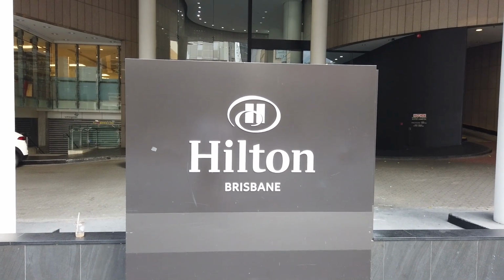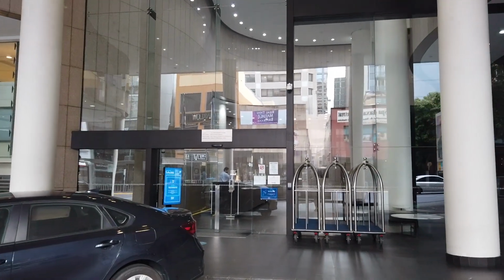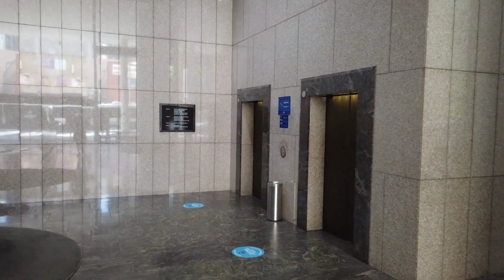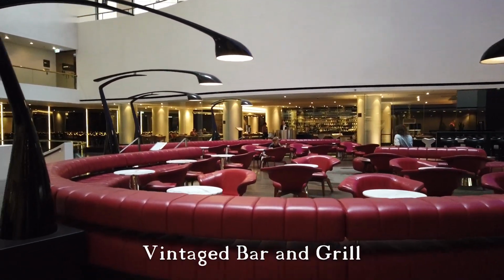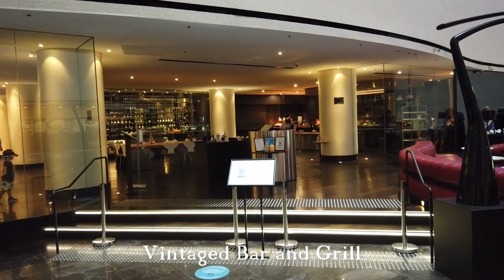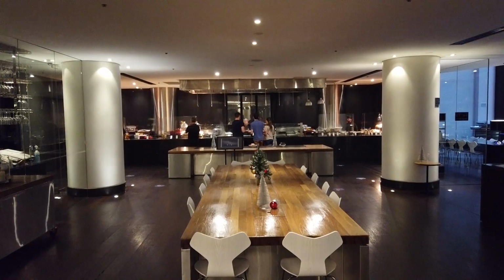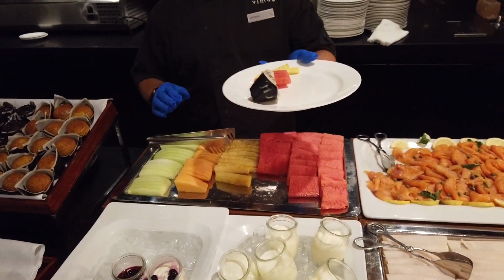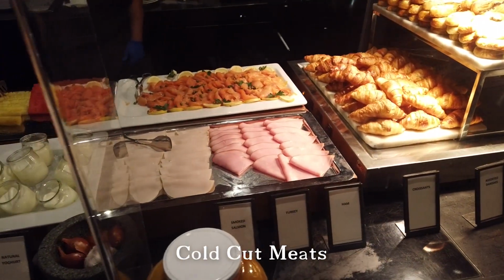Buffet Breakfast at the Hilton Hotel Brisbane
A look at the buffet breakfast served at the Hilton Brisbane Hotel inside the Vintaged Bar and Grill.
The Hilton have made changes to the buffet breakfast to ensure a safe and sanitary way of presenting and serving the buffet breakfast. All the food is presented behind glass screens to seperate the food and the people.
They have friendly staff at each food station to serve the food onto your plate.
They have all the standard breakfast foods from danishes, crossaints, muffins, fresh fruits, yoghurt, cheeses and cold cut meats. The hot food section has an egg station where you can get eggs cooked any style including delicious omelettes. There is bacon, sausage, baked beans, hash browns, sauteed mushroom and grilled tomatoes.
Of course they also serve excellent coffee.
An excellent buffet breakfast at a very nice 5 star hotel in the heart of Brisbane Australia.